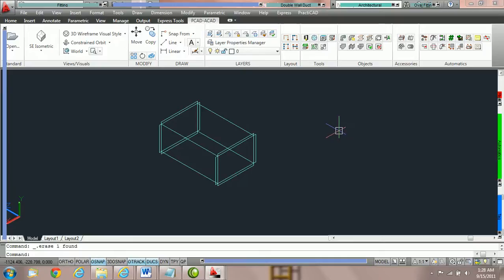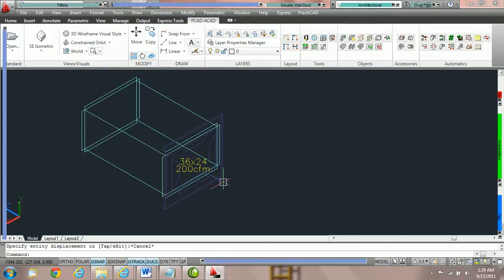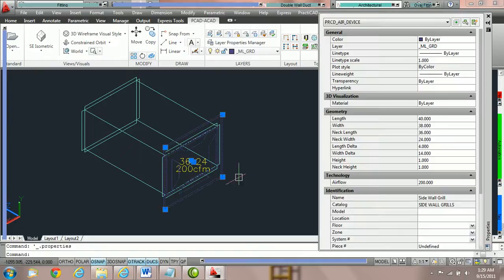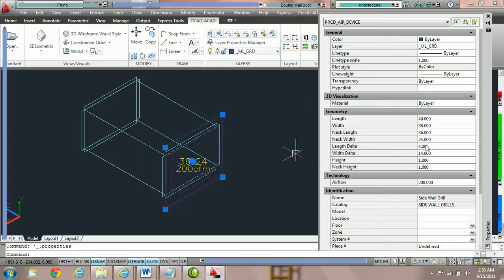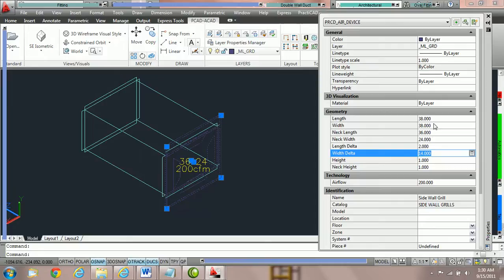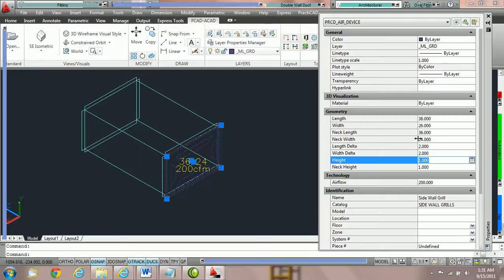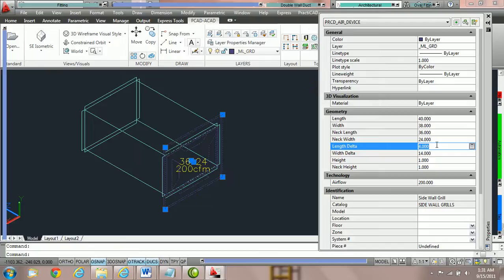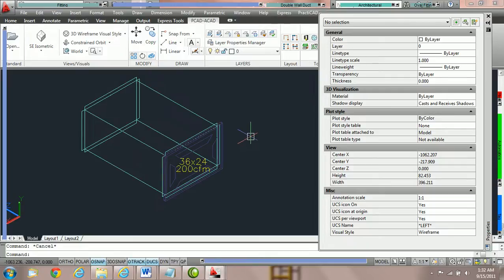03 004 Side Wall Delta Parameters Part 3